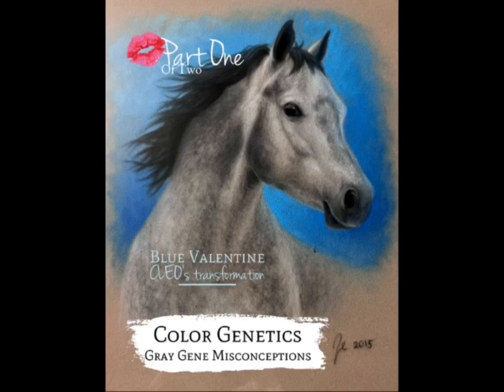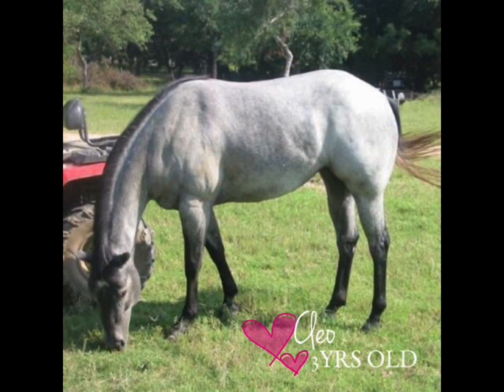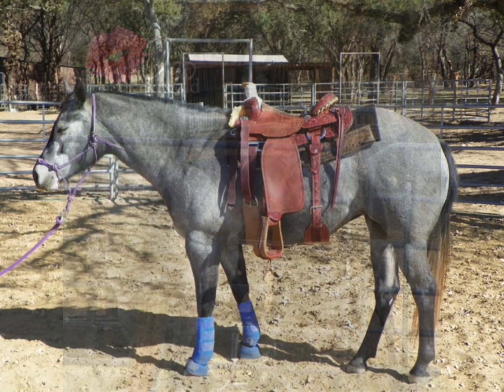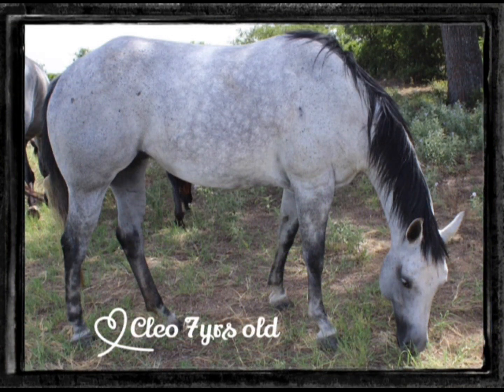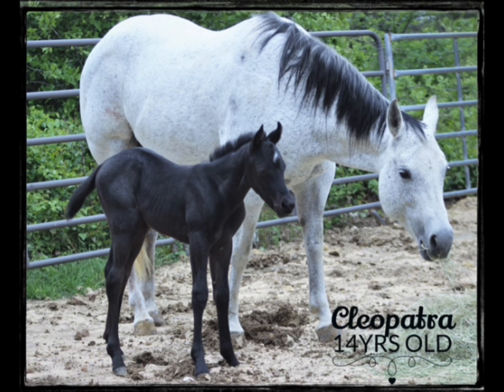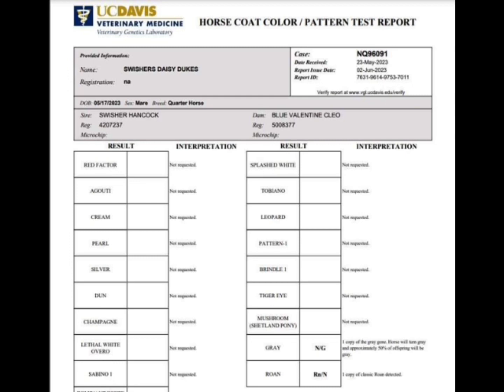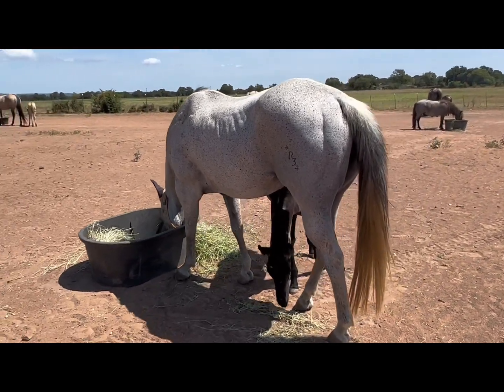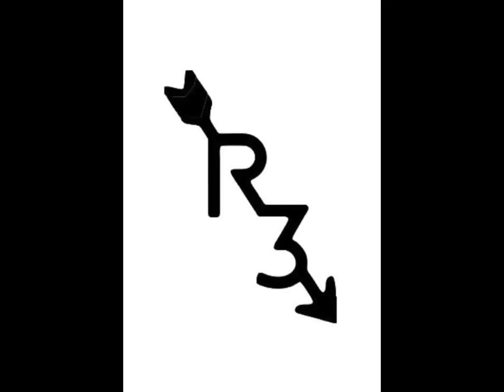Part 1 of 2: Equine Color Genetics Exposed: Separating Fact from Fiction on the Gray Gene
Part 1 of 2: THE GRAY GENE, misconceptions cleared up!
In 2010, before I knew anything about the gray gene I purchased a weanling filly who appeared to be a blue roan. A few years later, I discovered that a heterozygous gray parent can pass their gray gene onto offspring 50% of the time. If the gray gene does pass, that horse will turn gray! I tested my filly, CLEO because her dam was gray, she carried one copy. At the age of 2, she began to loose her base coat color. So, basically I experienced her turning gray first hand. CLEO was my ground floor inspiration to educate others about the gray gene.
1.) A gray horse MUST have a gray parent! Since it is the breeders responsibility to choose the foals color and the horse owners responsibility to correct color through AQHA, the color on a certificate may clearly be wrong at any given time in the horses life.
2.) Gray does not skip a generation! When researching using Allbreed as a reference, generally, you will see gray in the pedigree somewhere in the first 5 generations. It may appear to skip a generation but actually doesn’t, you must consider some horses are not updated. Also, Allbreed is only a reference, anybody can add/edit a horses info., do not assume because you see a color or bloodline listed in Allbreed, it is correct.
3.) A heterozygous gray will pass their gray gene 50% of the time and that is per each breeding, not overall! A homozygous gray will pass their gray gene 100% of the time.
4.) A horse can carry the gray gene and a roan gene both, which enables them to pass either/neither or both genes. I call CLEO a gray roan, which is not an incorrect representation of her because both are apart of her genetic makeup.
5.) Regarding Facial Characteristics: A roan horse may express roaning on their face. A roan horse that has the gray gene will start to display signs around the eyes of graying early on. Just be aware that it takes someone who has experience in a graying horse to know the difference in a horse with actual roaning vs one turning gray.
6.) There are 2 labs I am recommending (links below) that can test for the gray gene (Animal Genetics and UcDavis, you can order thru AQHA for a discount they use UCD), the cost is $25.00. When in doubt, test! It is your responsibility to educate yourself. Many people out there will represent a horse incorrectly. Do your research, look at pedigrees, look at parent pics, look for color signs or spend the $25 and test!
7.) One of the 1st signs of a horse turning gray is the bottom of the tail starts to turn pee stained yellow. You can check a foals eyelashes for gray ones, but this is not foolproof! At some point, the hair line above the cornet band will start to turn gray. Each horses transformation is different. Process may start early on or later in life. End results may take years, even a decade. IMO, the yearly changes are beautiful, ultimate results will be a white horse.
8.) I am often asked, will all roan horses eventually turn gray. Only if they carry a gray gene. 🤣
9.) Goggles around the eyes is not always a true sign that a foal will turn gray. I have had many foals with no gray parents get the goggles. I kept this in mind when my gray mare foaled and gave us a blue roan colt who had goggles. As always, everyone was quick to jump to the conclusion that he had the gray gene. I always test, the results came back NN for gray!
10.) Please be very careful posting your horse out in public and asking if it will turn gray! I have seen this happen so many times it actually irritates me now and that is another reason I created this presentation. WHY? Even if your horse has no visual signs yet, more then not peoplel will tell you your horse will turn gray. I do not know what it is about that question that sparks some to be so certain with a horse with no visual signs (for example a foal), but that is the way it always falls. Most common reason I expect is facial roaning, foal goggles, what is refereed to as hyper pigmentation or past personal trauma? I like to refer to them as “GRAY NAZI’s”! I have given you the tools above to identify the gray gene in a older horse (foals are so hard to determine), when in doubt spend the $25 and test!
Want to see what Raisin Roans Ranch Quarter Horses currently has available(foal crop)? Would you be interested in joining our exclusive FB group where I post daily Ranch experiences? Everything R3 has going can be found by clicking the below link 👇